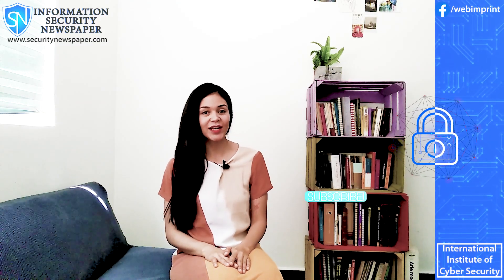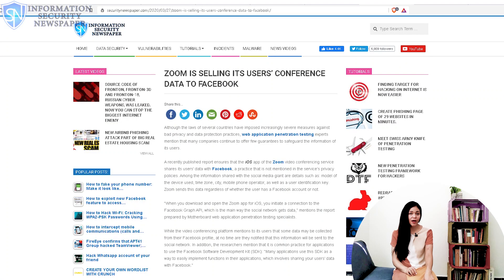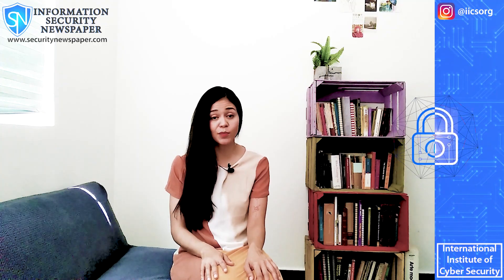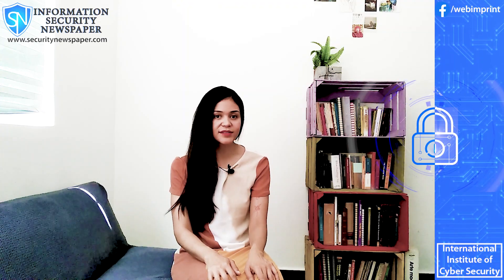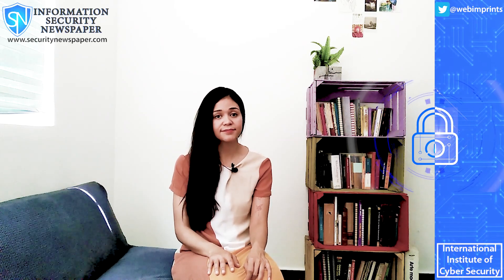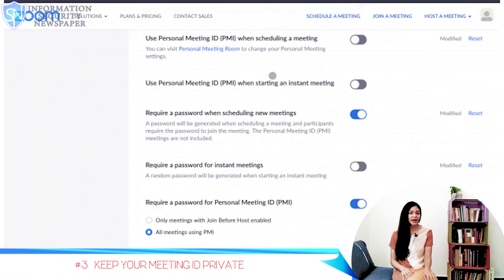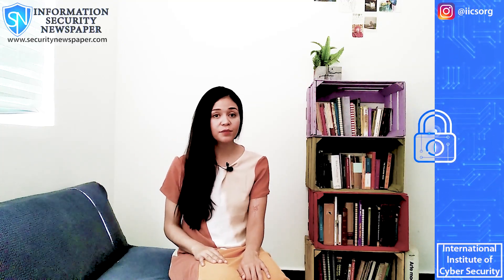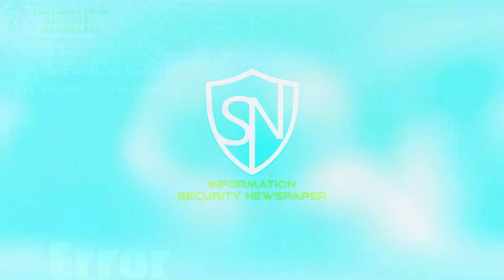Zoom meetings data theft risks & how to secure from crashers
Zoom has become a popular option to have meetings today. Unfortunately there is people disturbing family and work meetings with racial slurs and graphic imagery. Please leave your questions and comments.